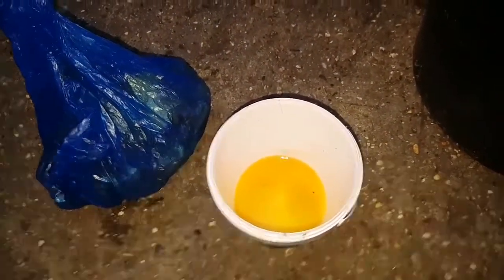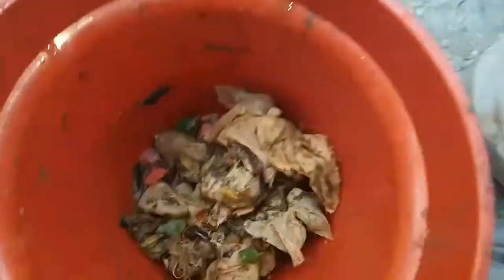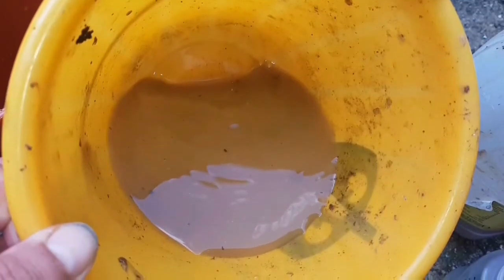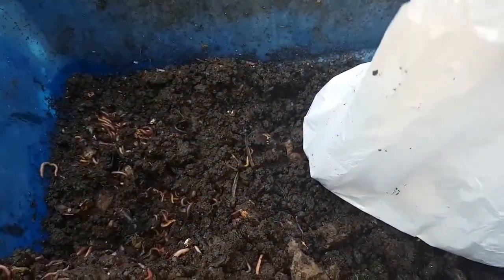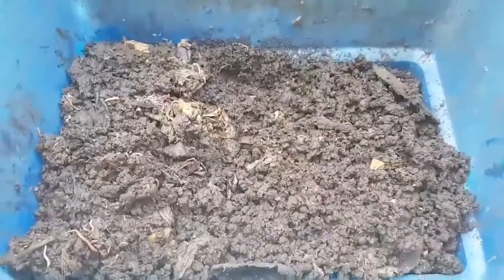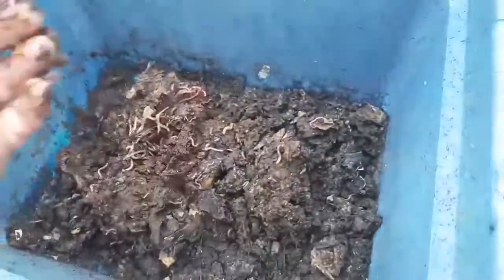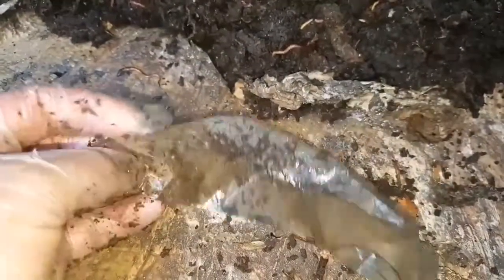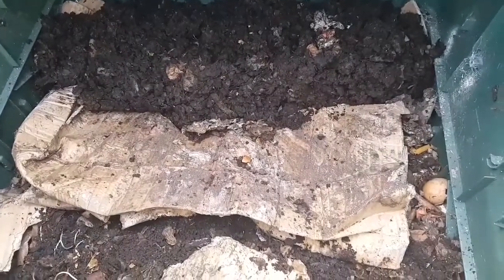Small Worm Bin Week 51 Update - Goodbye to two more bins!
As we reach the penultimate week in this series - we say goodbye to two more of the small worm bins, leaving just the cardboard only worm  in and of course, the mother bin.
One point I missed out on in this video was to highlight the lack of drainage in the two bins we look at here. The only have the four original small holes in the corners - if I had been running these bins longer this is something I would need to address to improve drainage.